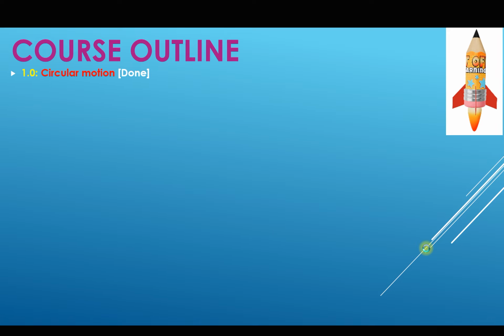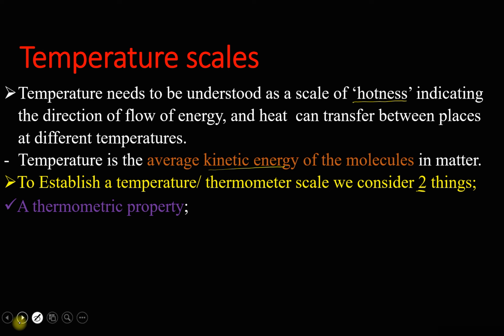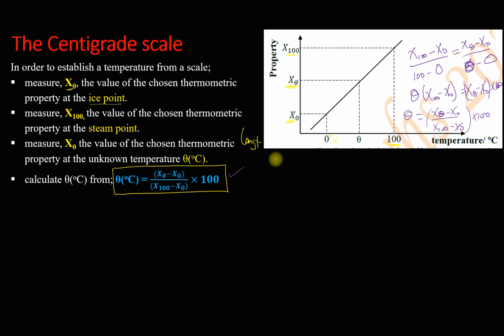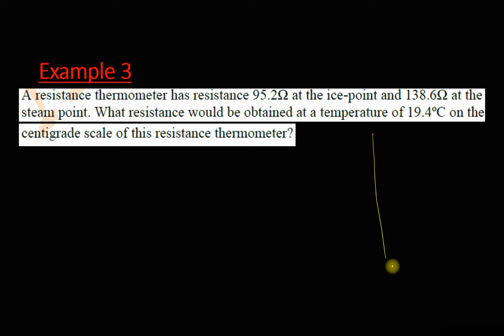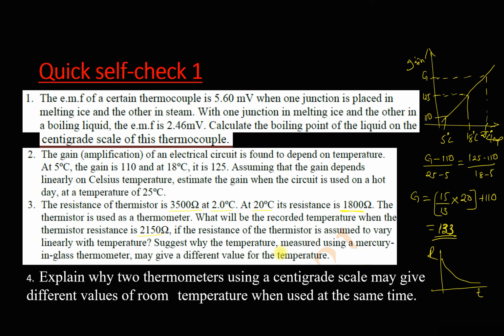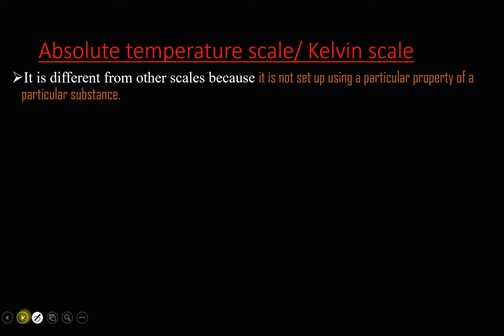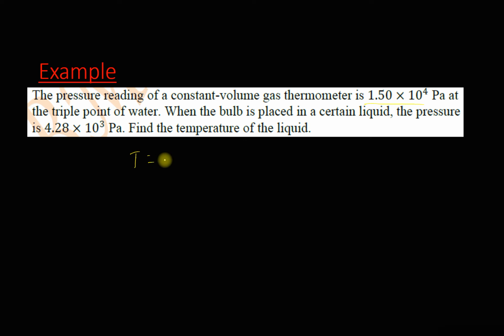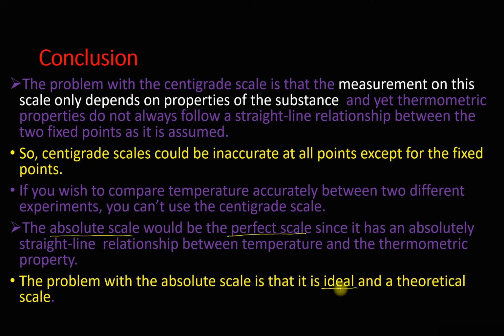TEMPERATURE Lesson 1 [A Level Physics 9702]gcse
The tutorials will take you through the basic concepts of TEMPERATURE that you need to pass Physics 9702 Paper 4.